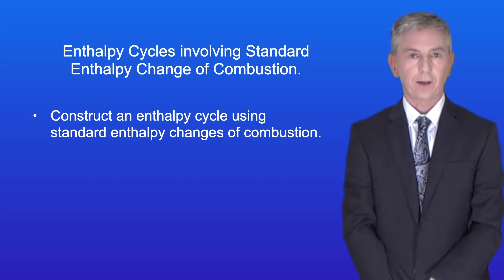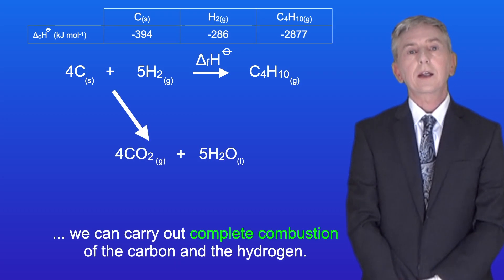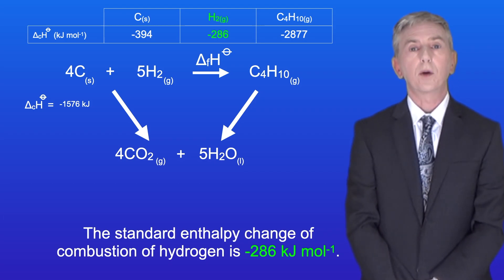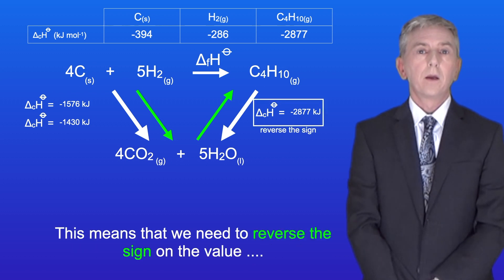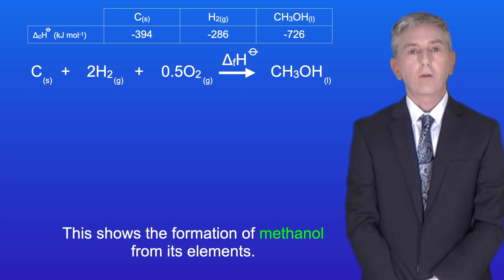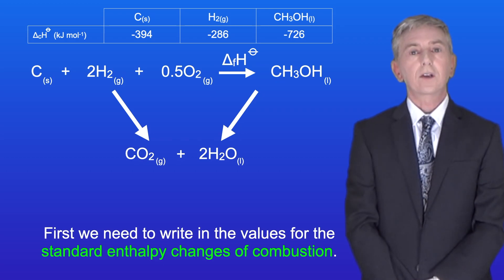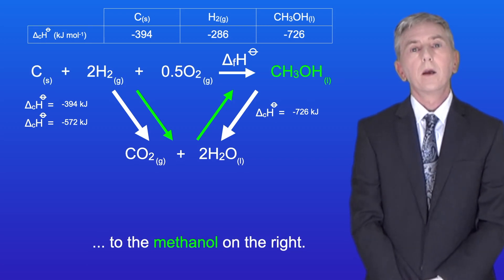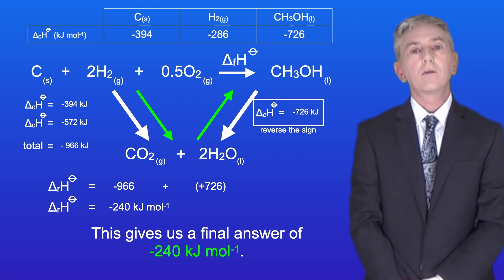A Level Chemistry Revision "Questions on Enthalpy Cycles involving Enthalpy Changes of Combustion"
In this video, I give you two questions on enthalpy cycles using standard enthalpy change of combustion data. I take you through each question, explaining how to arrive at the correct answer.